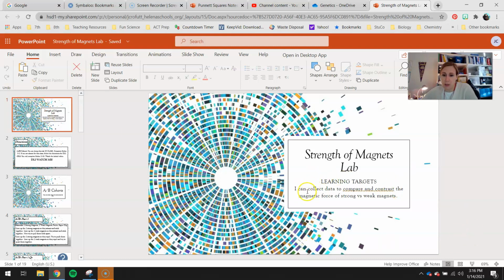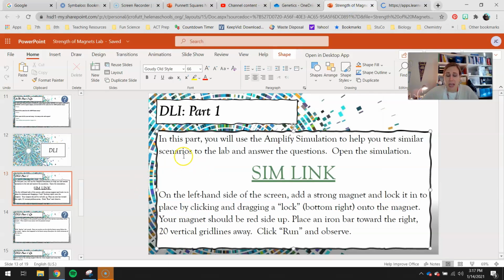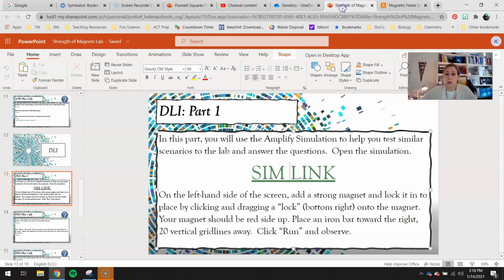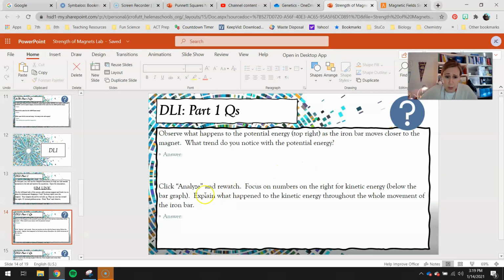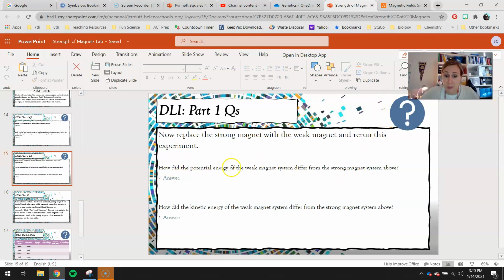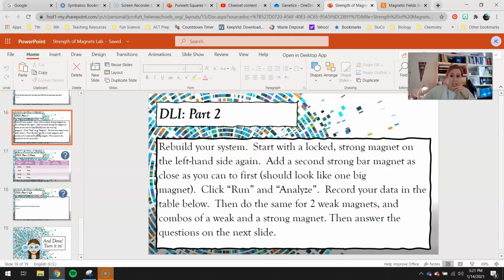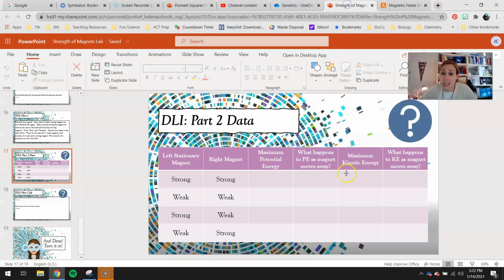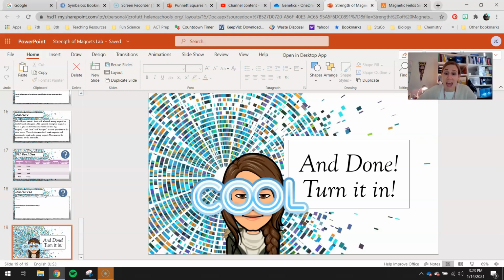Strength of Magnets Lab